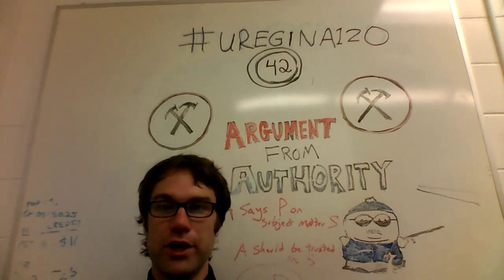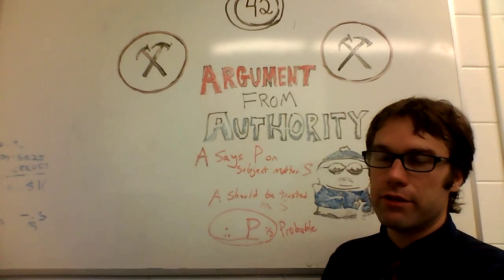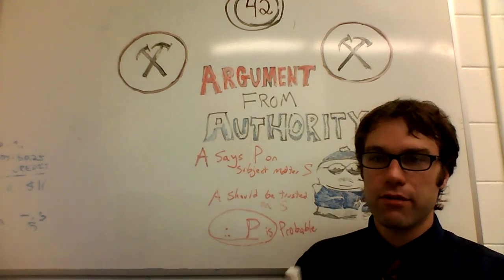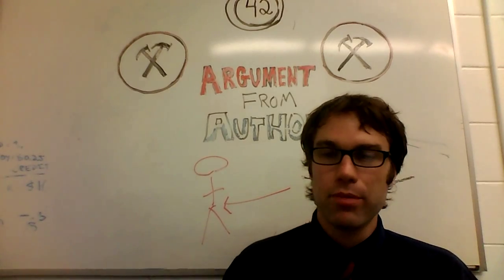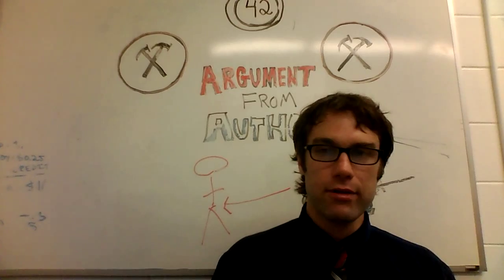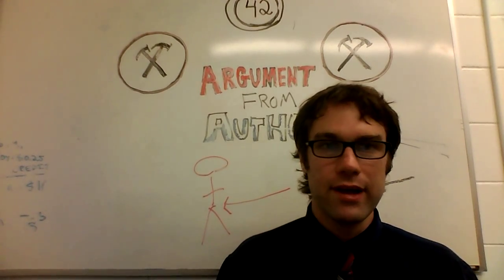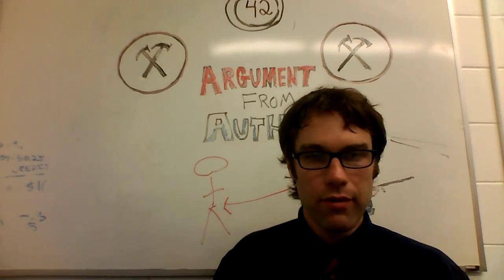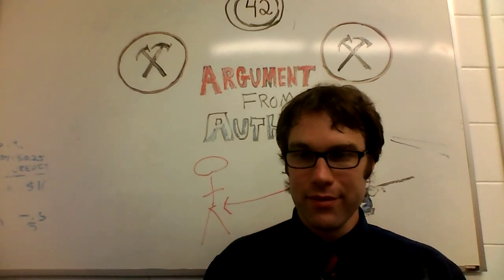uregina120 - #42 - ARGUMENT FROM AUTHORITY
QUESTION EVERYTHING.

Note:

I don't think I fully got the point across about SCIENCE.

It's worth using Science to understand the world, to even look up and  read what people who are conducting it are saying.  But merely citing "SCIENCE" is an appeal to authority, and worse it's an authority that doesn't even exist.  'SCIENCE' is not a person.  There's no one person or group who is "SCIENCE" --
there's Neil deGrasse Tyson, and people like him who are an expert in everything -- but even they are wrong from time to time, and you should question even him.  If you are tempted to cite "SCIENCE" as the authority for what you're saying, instead of doing so, cite an expert or authority who conducts science.  If you're arguing about evolution, go and dig up someone like Charles Darwin or Aristotle see when he said whatever it is you want to use him as an authority for.  Then go and find another expert and do the same thing.  Be honest about where your data comes from, and what informed you enough to believe it.  Don't just assume that an authority will be sufficient to convince someone -- qualify the scope of that authority, and express your level of confidence in them if need be.

If you like these videos, feel free to donate to support them!

bitcoin: 1DfVCdrmUd3kuUMMayHvd6AEMtP6ZNNwvo !